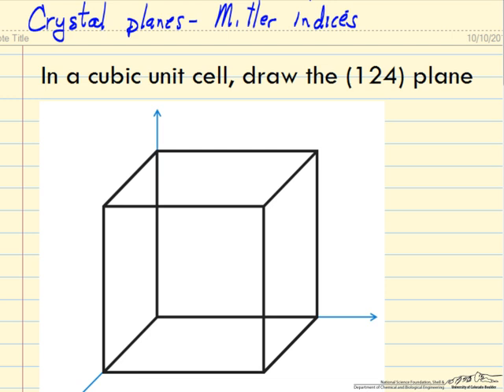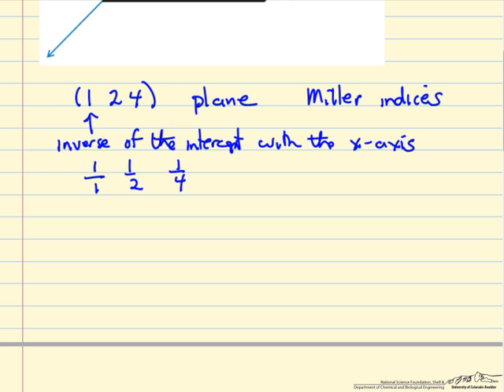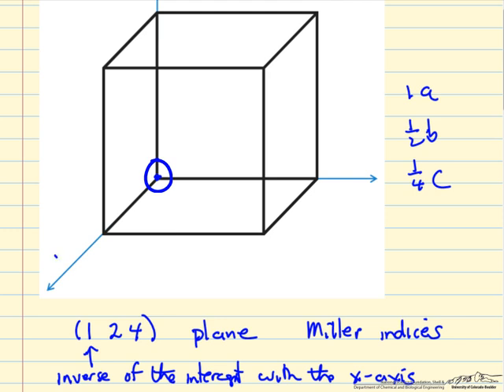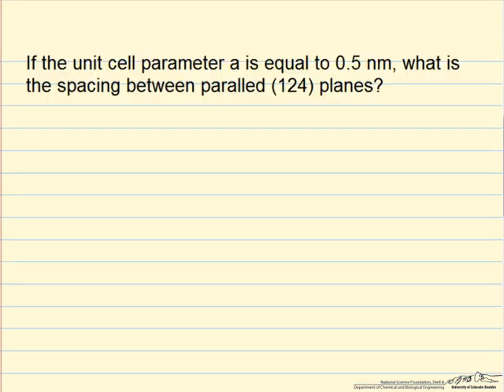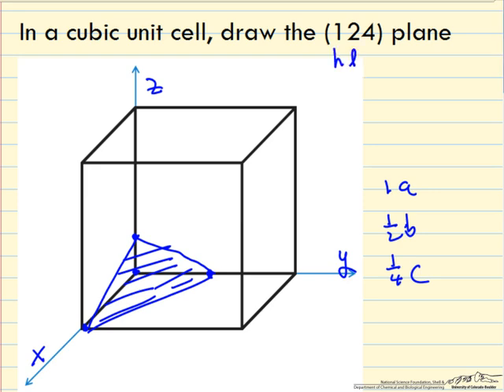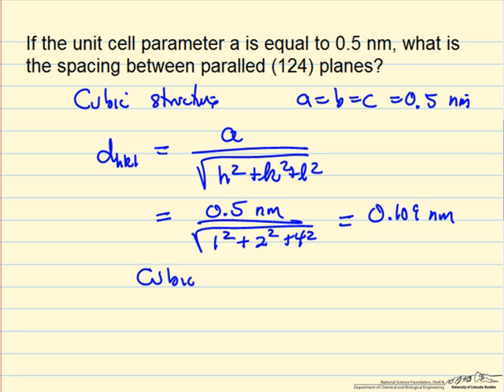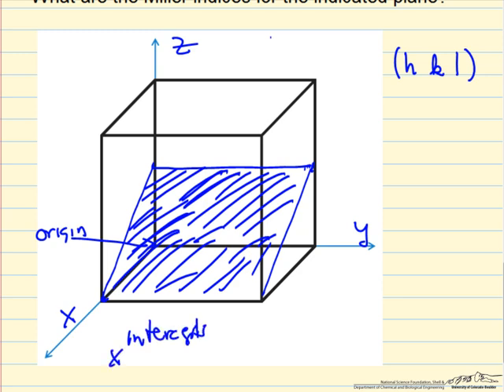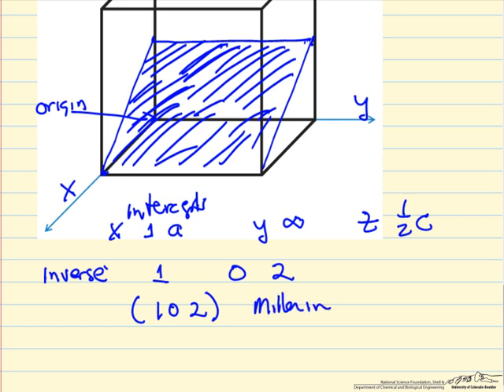Crystal Plane Miller Indices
Explains the Miller indices notation used to label planes in a crystal structure. Made by faculty at the University of Colorado Boulder Department of Chemical and Biological Engineering. Reviewed by faculty from other academic institutions.